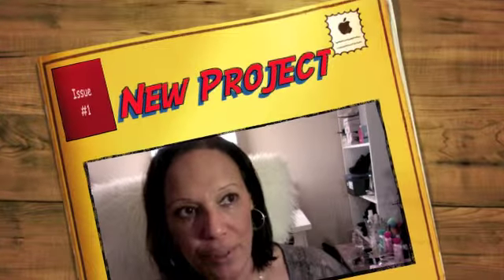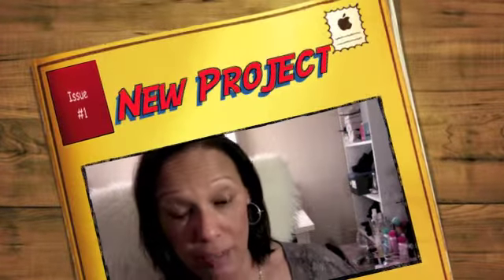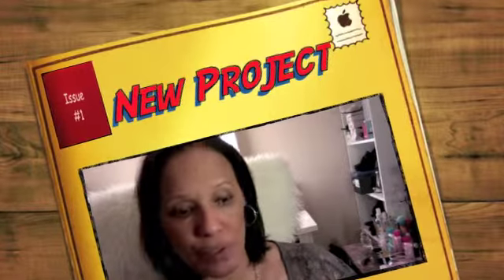beauty and fashion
sephora and walmart and sally haul